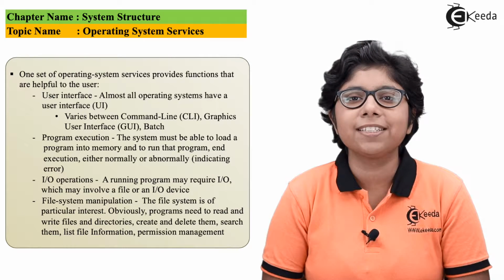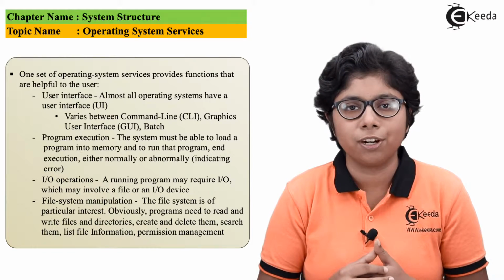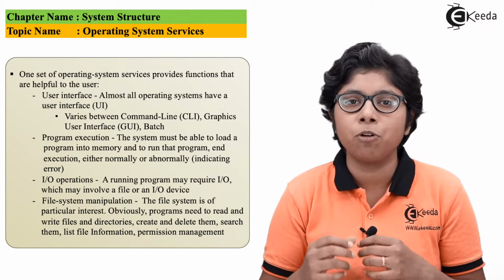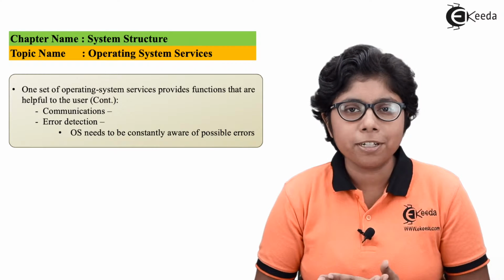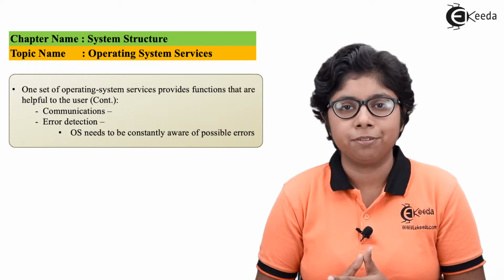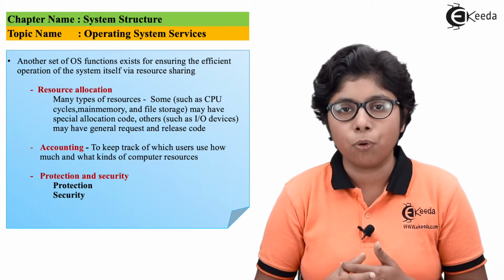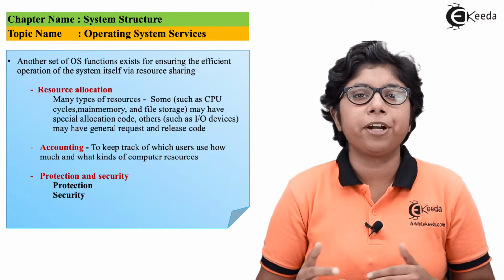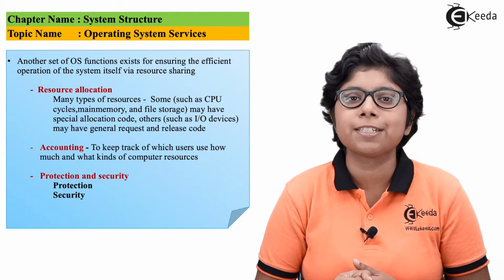Operating System Services - System Structure - Operating System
Operating System Services Video Lecture from System Structure Chapter of Operating System Subject for all engineering students.

Happy Learning : )